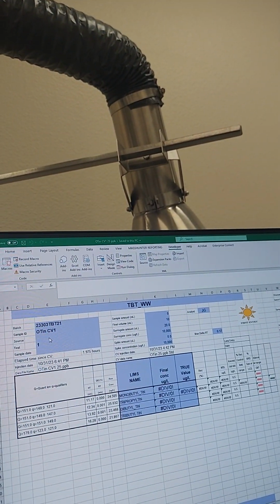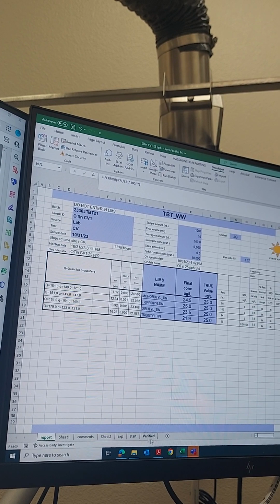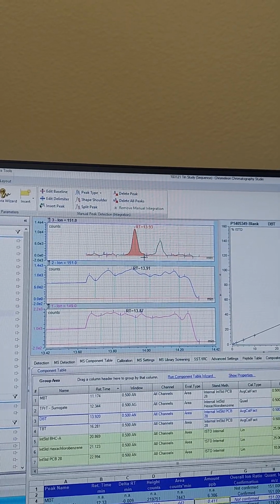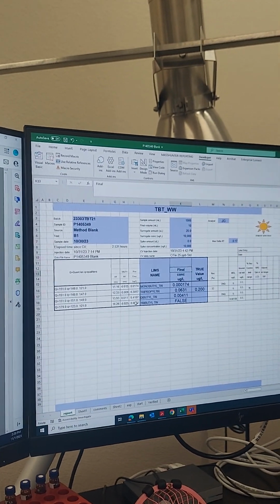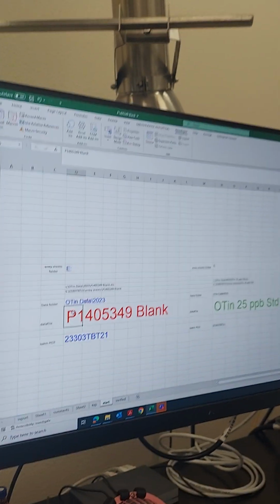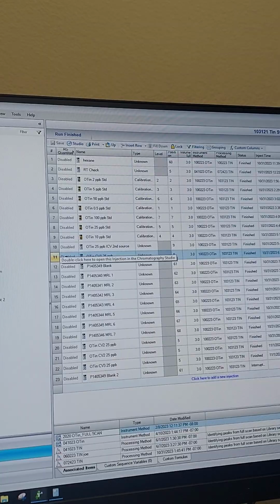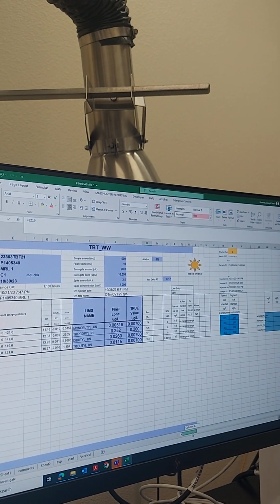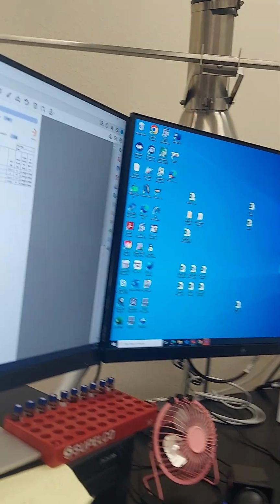CG-MS PROCESAR DATOS LIMS PARTE 1